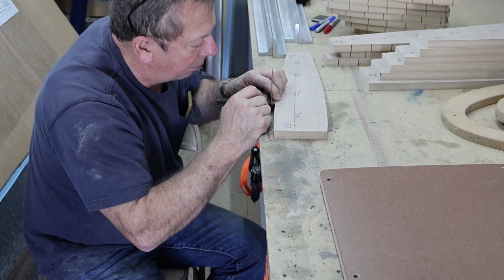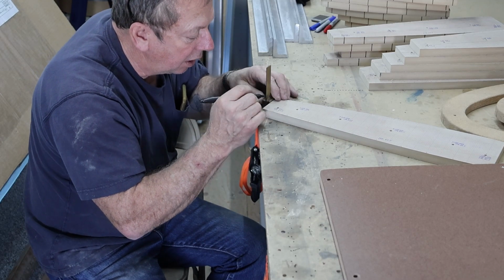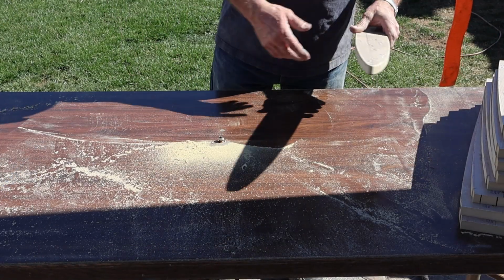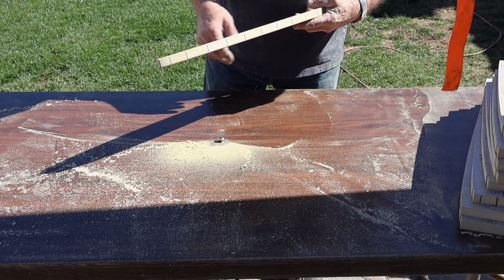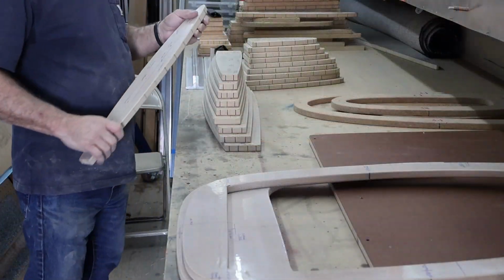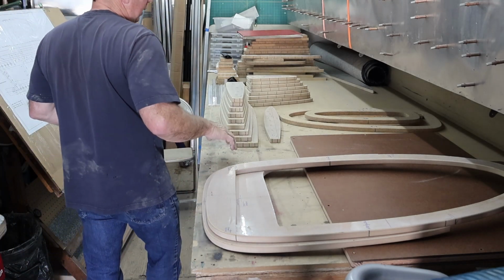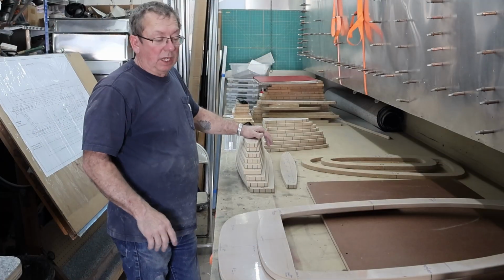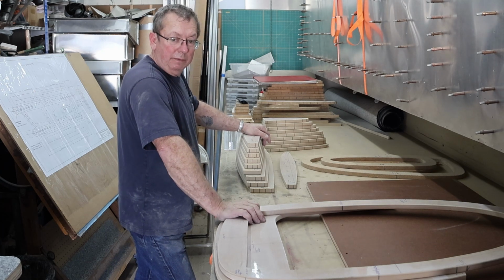Scratch Building A Midget Mustang March 18 2024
This is todays progress on my Midget Mustang Experimental Airplane Build. I spent the day working on the form blocks for the bulkheads. I have about 15 hours logged for the completion of the form blocks that you see here. I am reusing some blocks that I had previously built and have to build a couple of tailcone bulkhead blocks and finish 3 form blocks for the elevator and rudder so I will probably have another 3 hours before all of the forms are completed.  This is a new build and I will balance my time between this and finishing up the Zenith although I will document the projects separately.I hope you find something usefull here. Enjoy.

Mylar Sheets

Neiko Rivet Gun
This is my rivet gun of choice, but it apparently has been discontinued.
Below is a replacement which from appearance and color is the exact same rivet gun with a different name'

Heavy Duty Air Riveter

Chicago Pneumatic 1/4" Air Drill
Also discontinued, they now make this drill with a composite body but the reviews are terrible so I cannot recomend it. I am searching for a comparable replacement.

Marson Hand Riveter

Vise Grip Sheet Metal Pliers

Midwest Aviation Snip Set

Andy Snips

Beverly Style Shear

Rivet Cage

CP Angle Die Grinder

CP Straight Die Grinder

Neiko Step Drills

Neiko Large Step Drill

Instrument Hole Punch

1/8" cleco's

3/32" cleco's

5/32" cleco's

Olfa PC-L Knife (replaces the P-800)

Strap Duplicator

Rivet Fan Spacing Tool

Black and Decker Cordless Screwdriver for deburing

Countersink for deburing